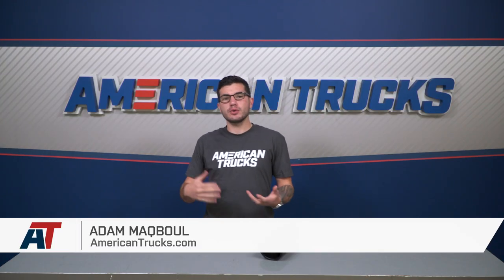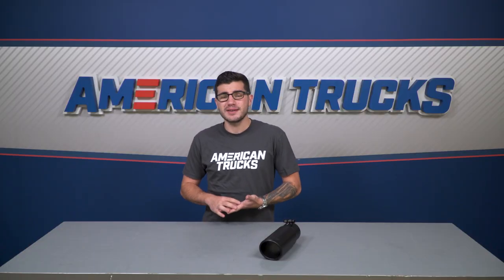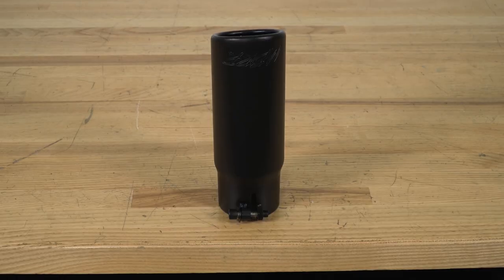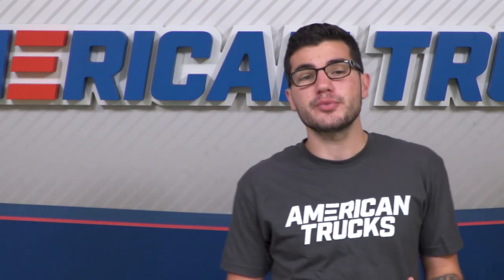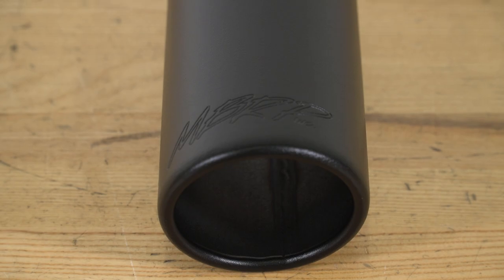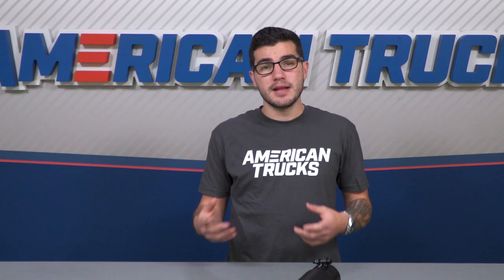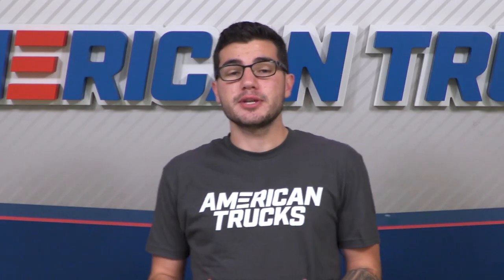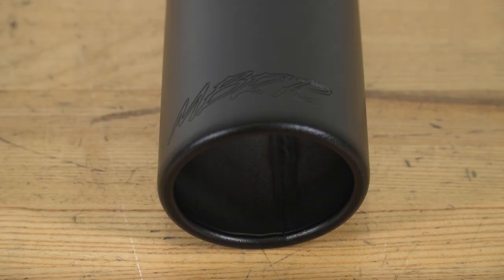1997-2018 F150 MBRP 3.5" Angled Rolled Edge Exhaust Tip Review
Go all out with that "blacked out" look and give your F-150 a satin black exhaust tip! This MBRP 3.5" Angled Rolled Edge Exhaust Tip is made from T304 stainless steel to ensure it lasts for years to come.

Item T531643
MPN# T5115BLK

High-Quality and Stylish Upgrade. You can add a finishing touch to the aggressive style of your 1997 to 2018 F-150 with the MBRP 3.5” Angled Rolled Edge Exhaust Tip. This exhaust tip is equipped with a 3” connection so you can easily slide this over the existing muffler tip to instantly improve the styling and sporty vibe of your truck. This is a simple mod that yield dividends when it comes to the overall styling of your truck.

Premium Stainless Steel Construction. The MBRP 3.5” Angled Rolled Edge Exhaust Tip is hard to criticize in terms of build-quality. The exhaust tip is crafted from premium quality aerospace-grade T304 stainless steel. It has an embossed MBRP logo and comes coated with a satin black finish for extreme good looks and a lasting appearance. It also comes with an integrated clamp so no welding is necessary to install the tip - just tighten it down in place.

Painless Installation. The best part about the MBRP 3.5” Angled Rolled Edge Exhaust Tip is the painless and hassle-free installation. You only need a basic socket set to complete the job in 5 minutes or less. Simply slide it over the exhaust piping, tighten the clamp and you’re good to go!